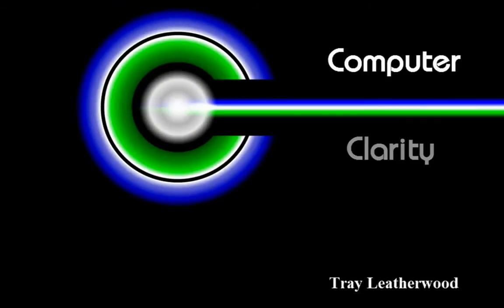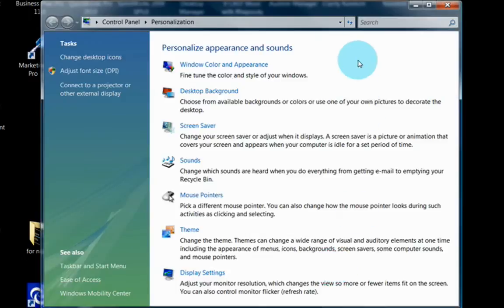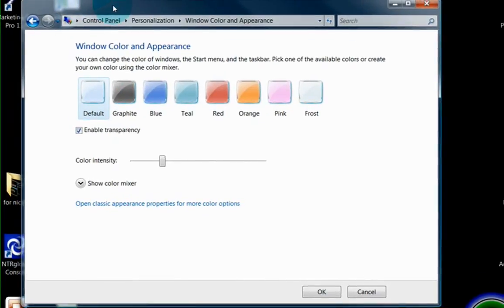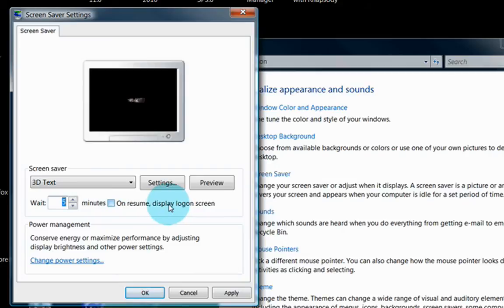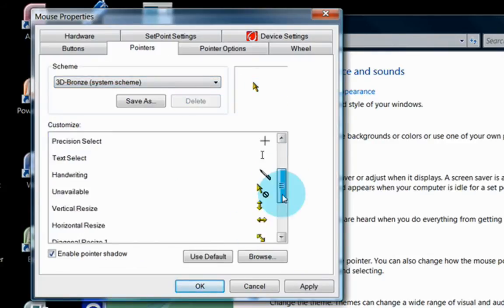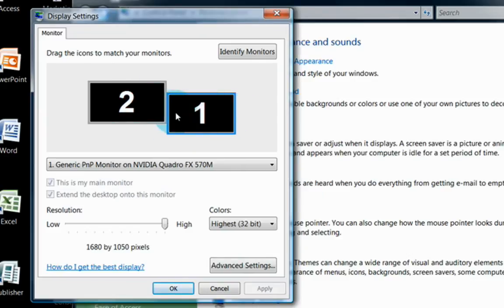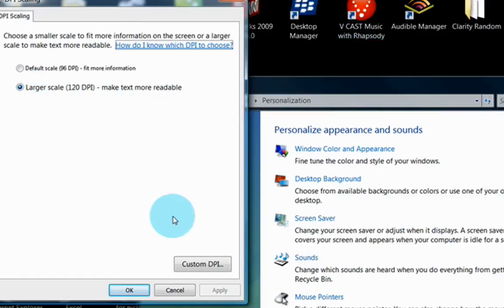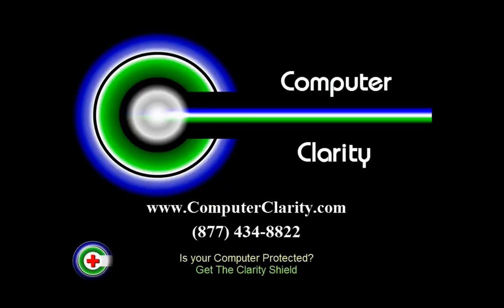Change Windows Vista Display Settings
This is a quick look at the display and sound settings in Windows Vista.  Learn how to customize your display, screen saver, sounds, mouse, and much more.

for mor information